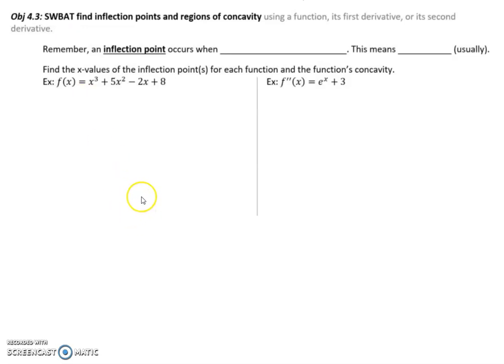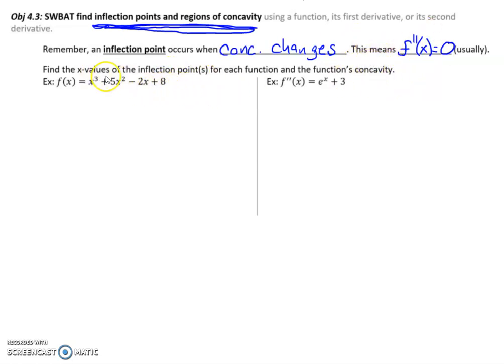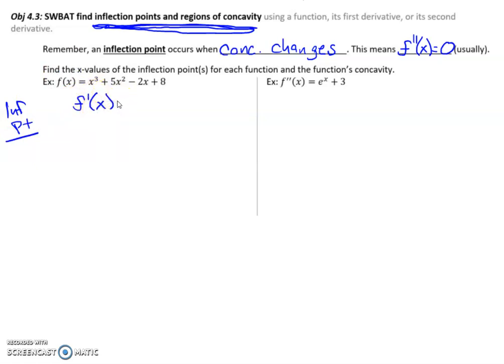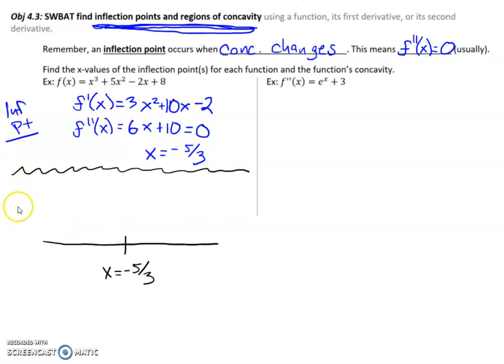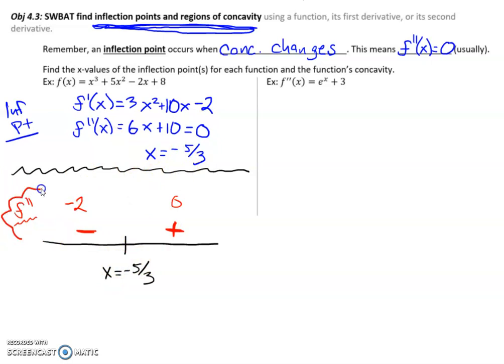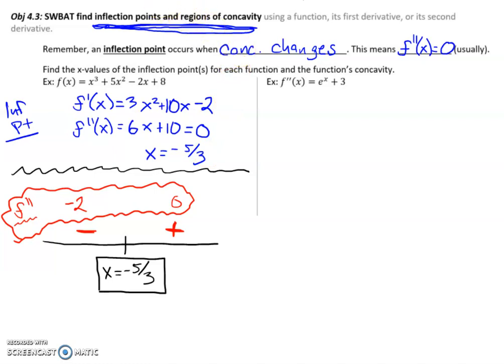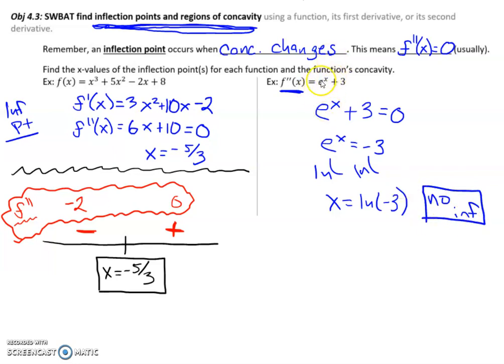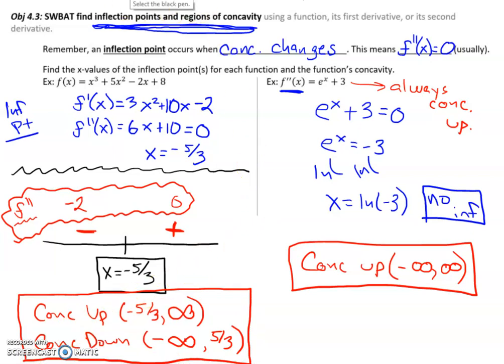AP Calculus Obj 4.3: SWBAT find inflection points and regions of concavity ...